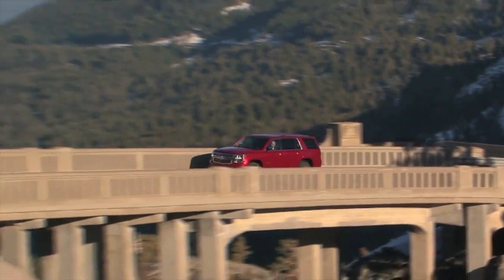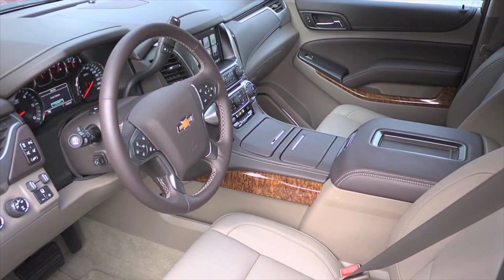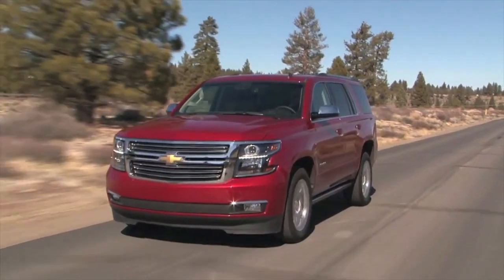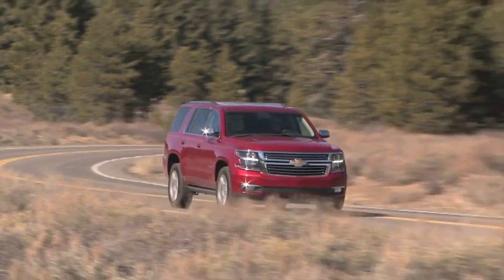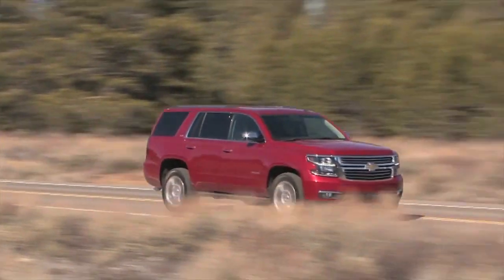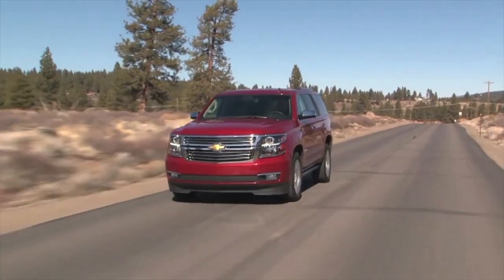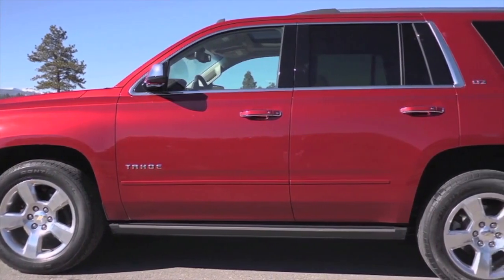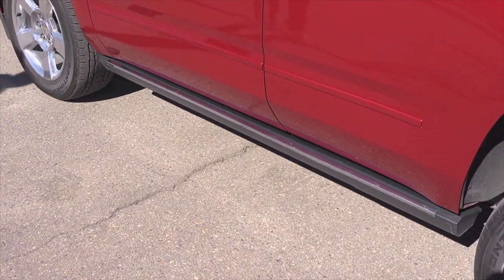2020 Chevrolet Tahoe Weatherford TX | Chevrolet Tahoe dealership Decatur TX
to find out more information about our inventory!

2020 Chevrolet Tahoe

Looking for a new Chevrolet to suit your needs? James Wood Chevrolet in Decatur located near Odessa  TX is the place to go! We have a wide range of new and used Chevrolet's waiting to be driven today. Our exceptional staff will do anything to assist you in getting in a new Chevrolet quick and easy as possible. Give us a chance to provide you with the excellence and efficiency you deserve. If you are in or around Odessa  TX stop by James Wood Chevrolet in Decatur today and see how we will earn your trust and business for your next Chevrolet in the area!